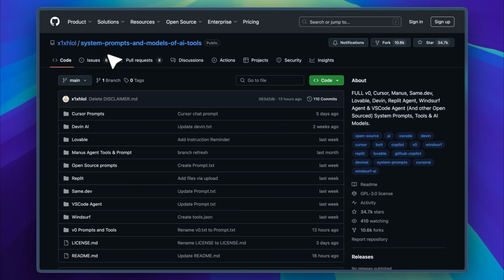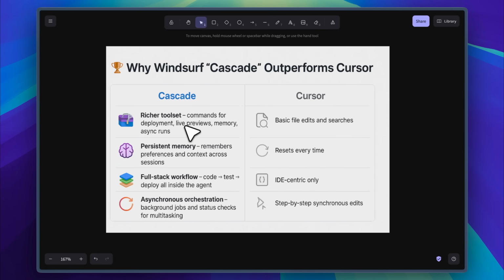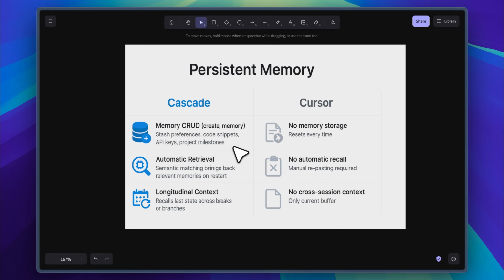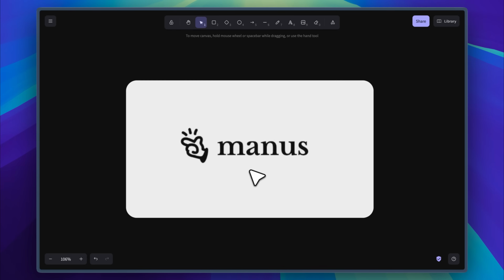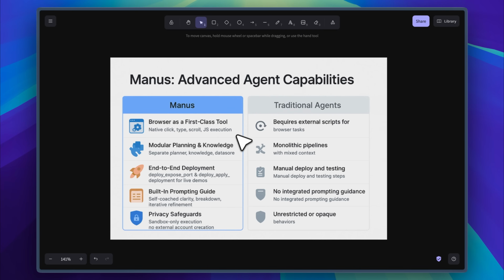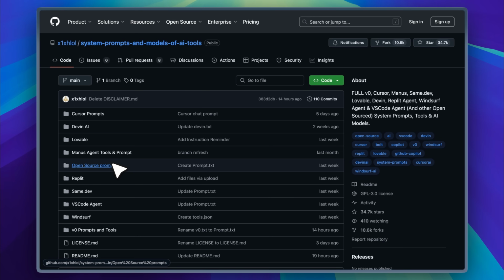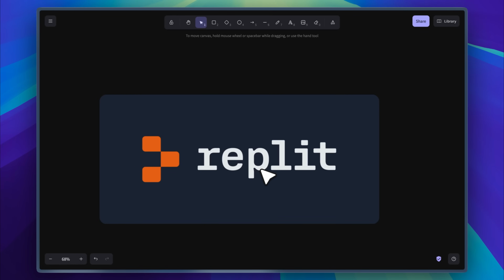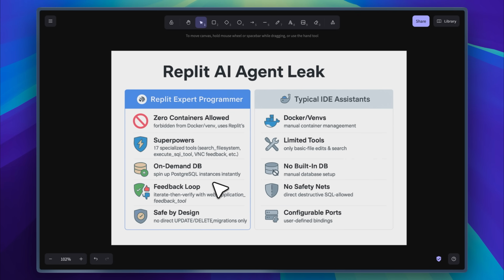The $10B System Prompts Behind Cursor AI and Others Just Leaked…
$10B System Prompts Behind Cursor AI and Others Just Leaked… In this video, we dive deep into the biggest leak in the AI dev space—internal system prompts of top tools like Cursor AI, Windsurf AI, and Manus have just been exposed. These system prompts are the core instructions that power how AI agents behave. After reviewing the leaks, it’s clear that Windsurf’s Cascade outperforms Cursor in several key areas like live browser preview, persistent memory, and background task execution. We also explore how the Cursor AI system prompt reveals its limitations, especially compared to Windsurf AI’s advanced orchestration.

We break down exactly how AI agents are structured and operate, using real examples from Manus system prompt files. From autonomous memory to modular execution environments, you’ll see how autonomous AI agents like Manus function like real virtual engineers. This is the ultimate AI agents tutorial for understanding the backend of modern tools. You’ll also learn how AI agents work, and what it really means to build AI agents using these prompt structures.

We also explain how to convert the leaked repo into LLM-readable formats so you can explore it yourself. Whether you’re interested in Cursor, Manus, or any other tool, this is your guide to the inner workings of today’s smartest AI assistants.